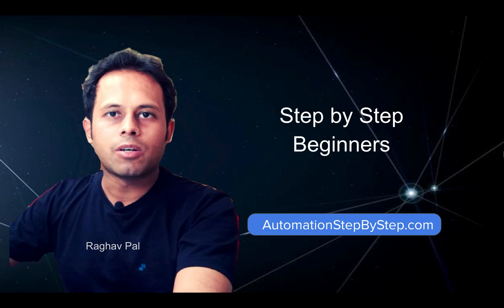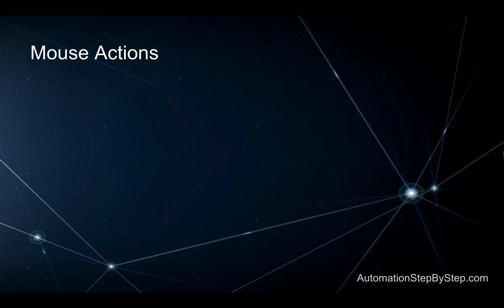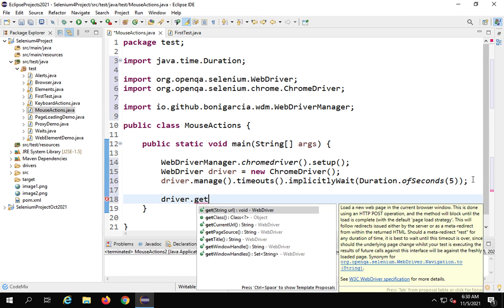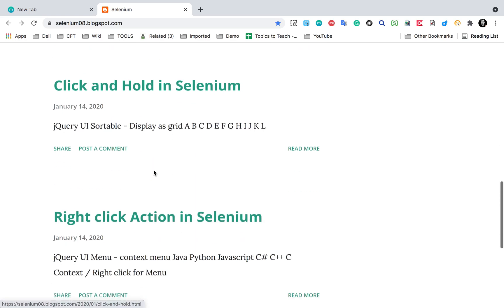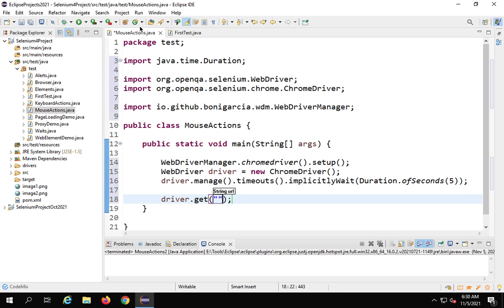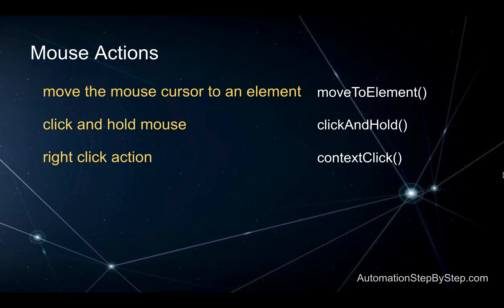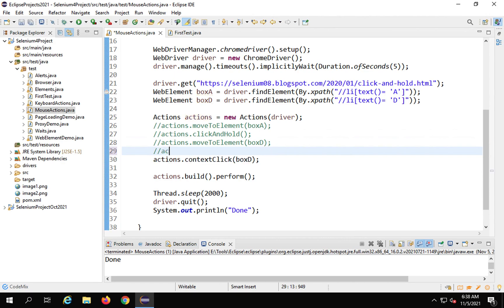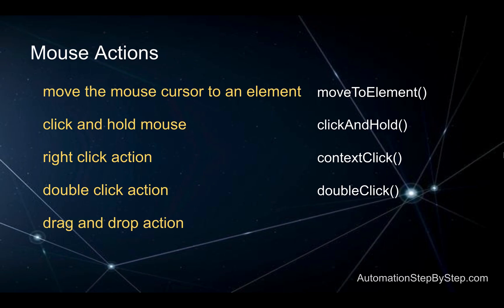Selenium 4 Beginner Tutorial 9 | Mouse Actions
00:00 Introduction
00:39 How to move the mouse cursor to an element
07:45 How to click and hold
10:02 How to right click
10:40 How to double click
11:29 How to do drag and drop

Raghav